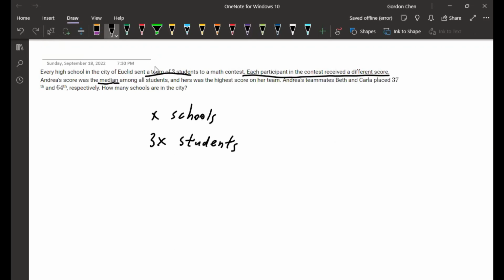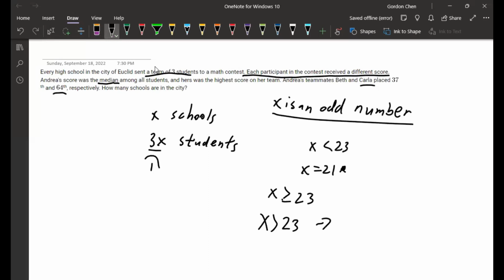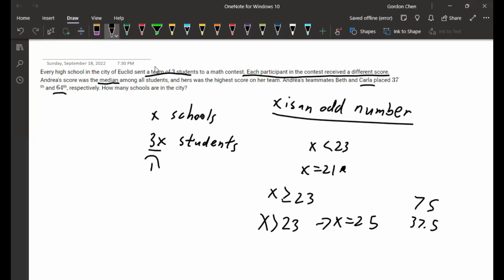Solution to YEA BIG Weekly Practice by Gordon Chen, Fall Week 9, 2022